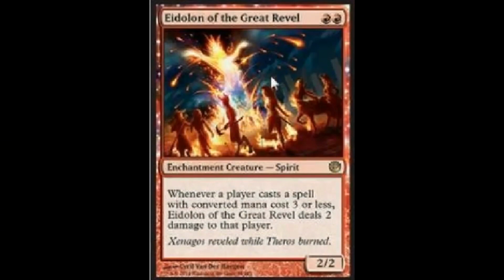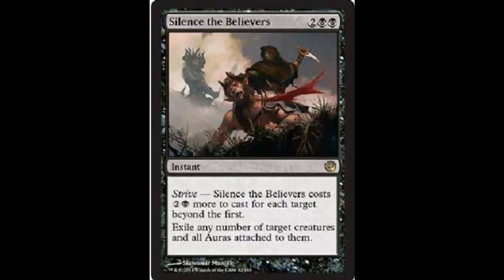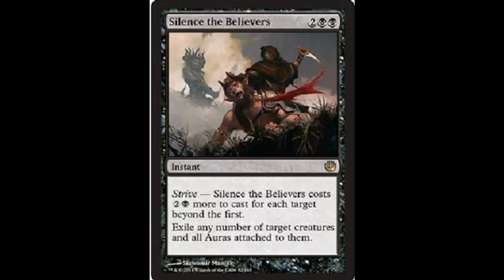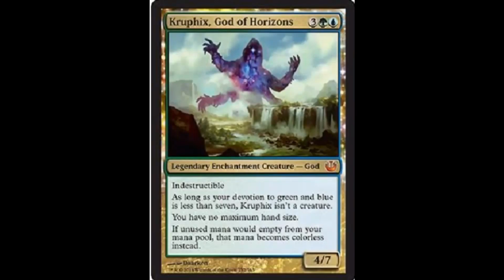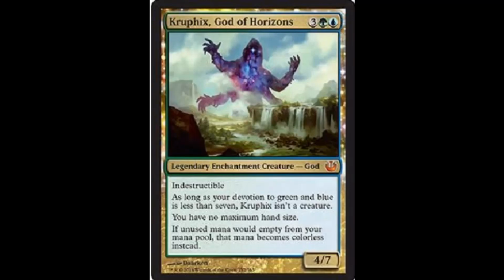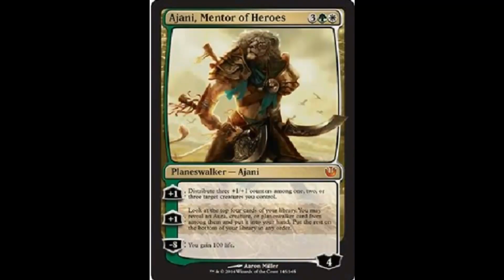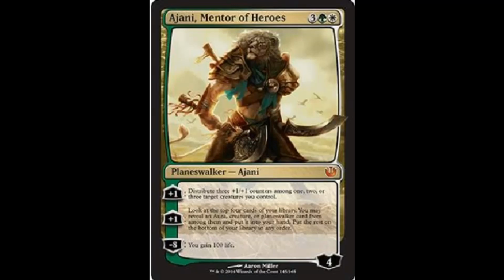Journey Into Nyx Preview Tech With Sam And Derik #2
Sam and Derik take a look at some of the spoiled cards for Journey Into Nyx and share their thoughts.